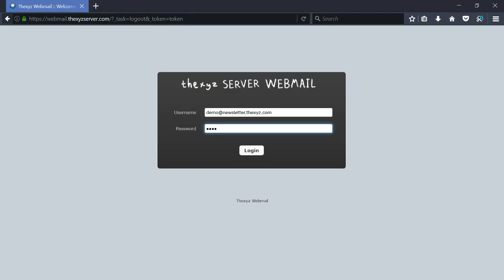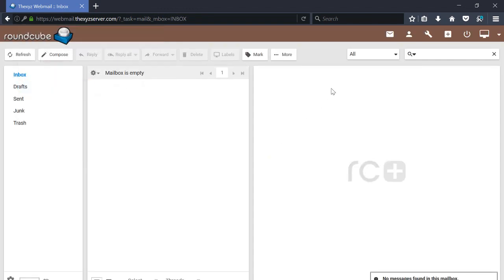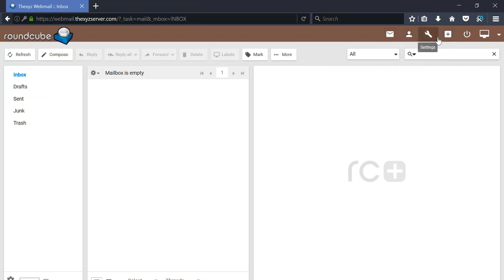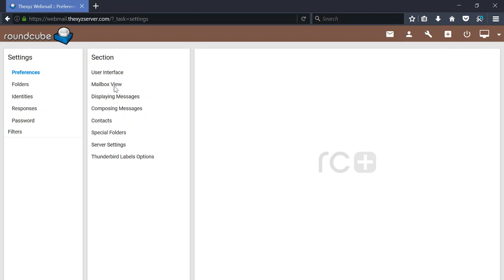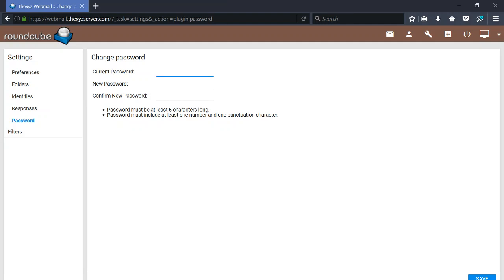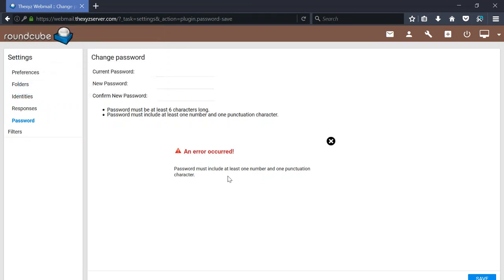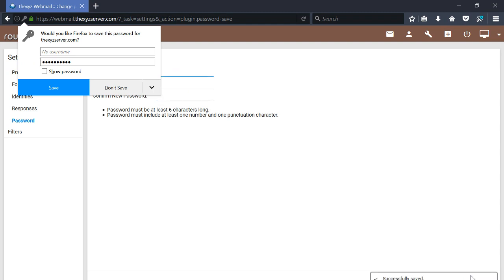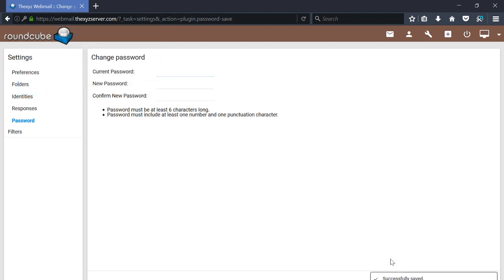How to change your Roundcube password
Roundcube is an open source webmail application available on on our shared hosting plans